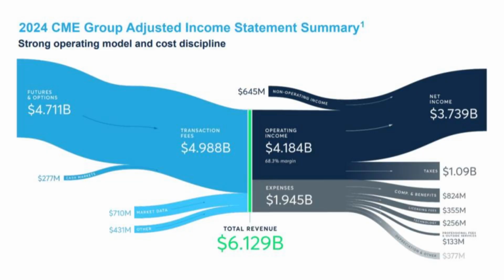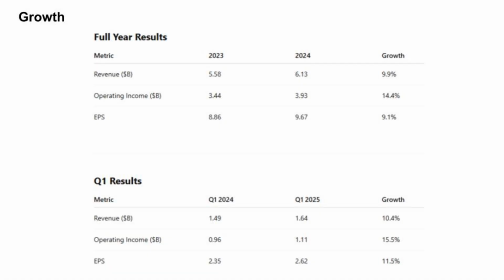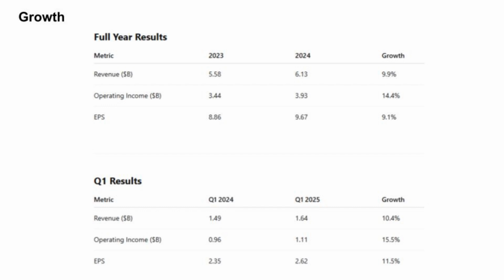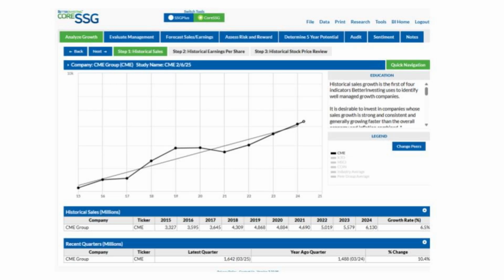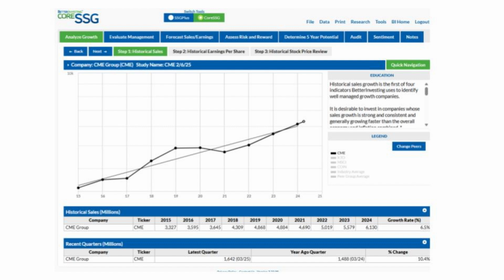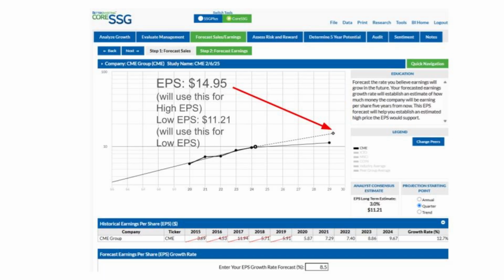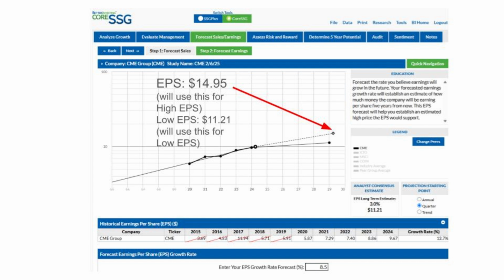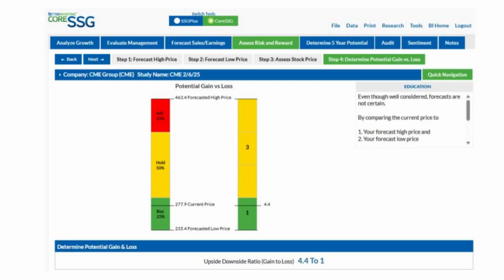$CME CME Group is our focus stock for June 2025. $CME is the most profitable company in the S&P500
$CME CME Group is our focus stock for June 2025. $CME is the most profitable company in the S&P500. This month Luc and Papa Investment Club does a deep dive into $CME. As usual, we give a bit of history and overview. We then leverage Better Investing's SSG tool to analyze the stock. We ask two big questions: (1) Is $CME a high quality growth company and (2) is the stock currently trading at an attractive valuation. We end with a discussion of risks and opportunities. We throw in a couple of fun facts in there. Let us know what you think.